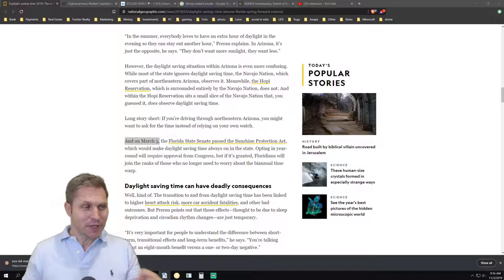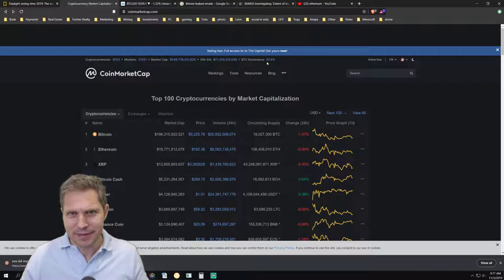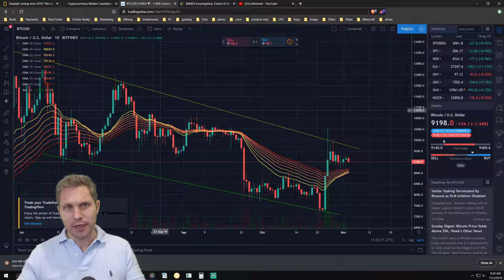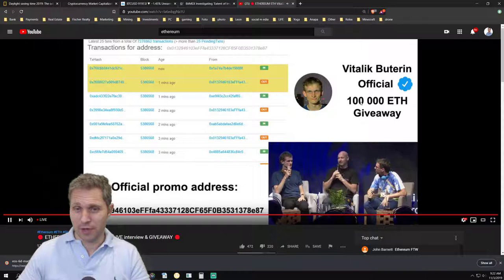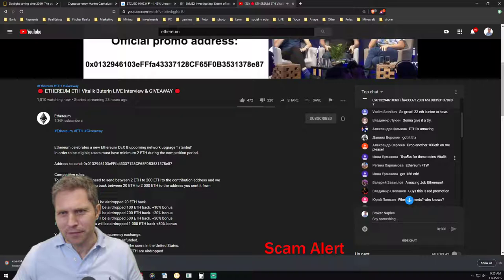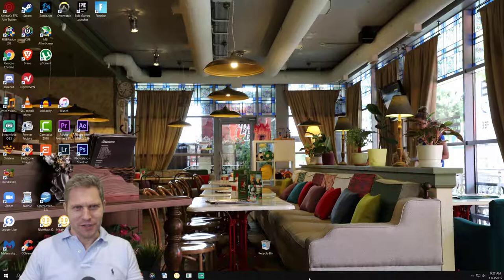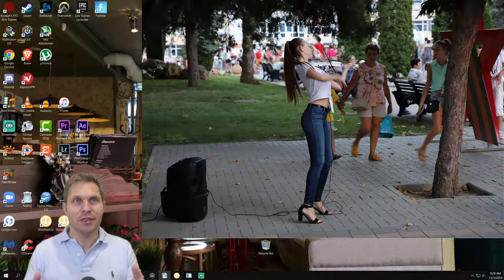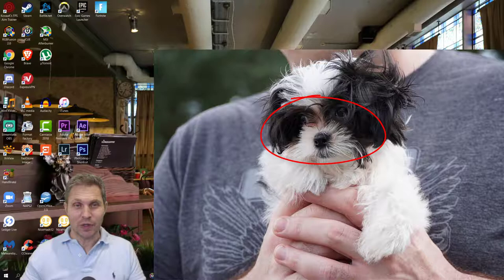Daylight savings, Bitcoin bullish, Bitmex disaster, ETH scam, Canon EOS 6D MkII vs. Sony a6100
0:00 Daylight savings
01:21 min Bitcoin today
02:15 min BitMex email leak
02:57 min 100,000 ETH Giveaway Scam
05:01 min Canon EOS 6D MkII photos in Russia
06:05 min New Sony a6100 first images